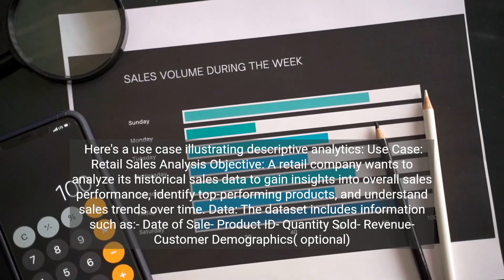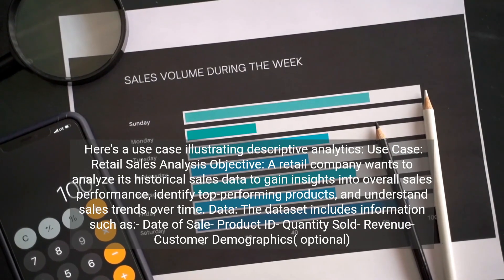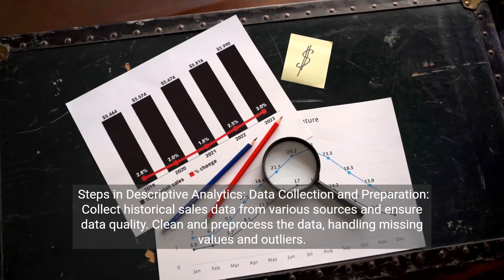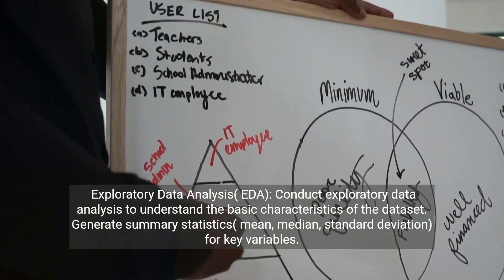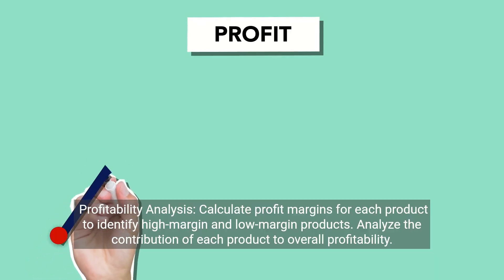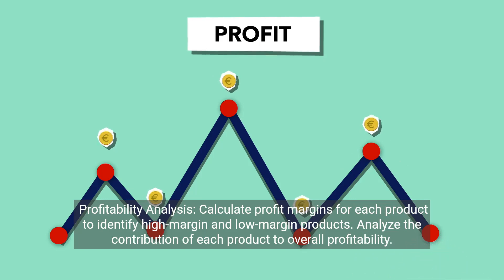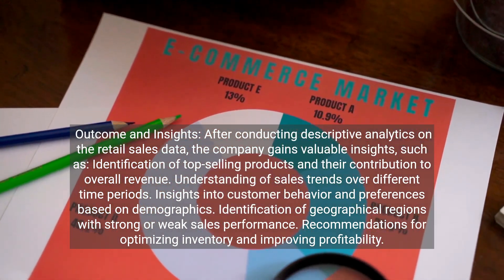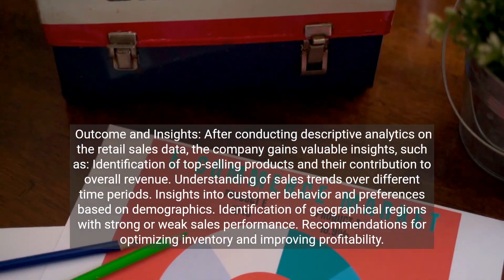Power of Descriptive Analytics in Sales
Data analytics involves the exploration, interpretation, and visualization of data to extract valuable insights and support decision-making processes.. This video is to present Power of Descriptive Analytics in Sales